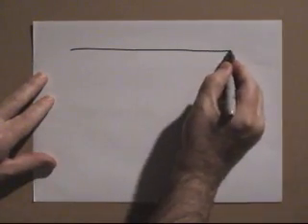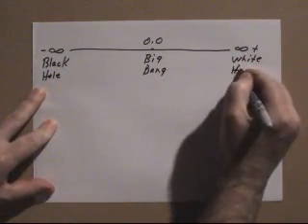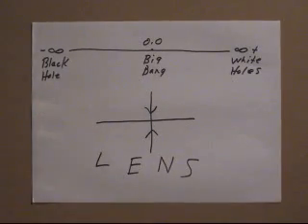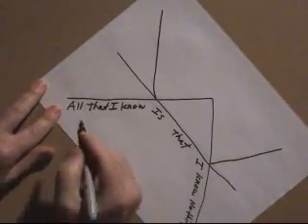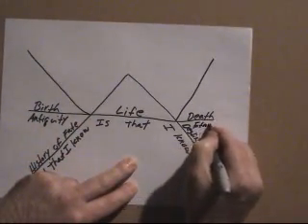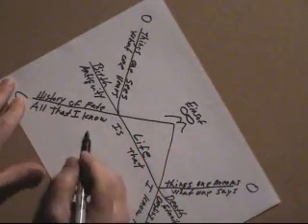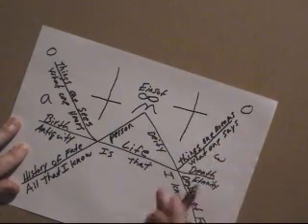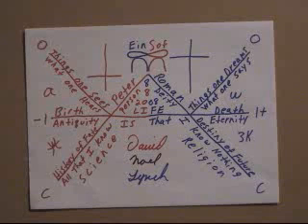A Zero Point Energy Equation for a Moment in Time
In the spirit of Hegel, using the logic of Lynch, the energy of Einstein, the force of Newton, and the sayings of Socrates, KnoWell, I, Split the photon.